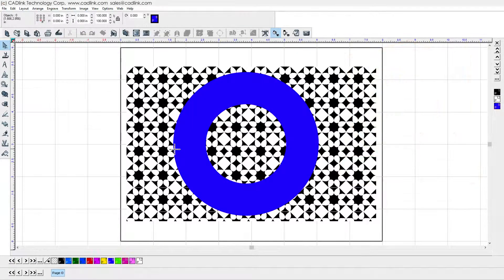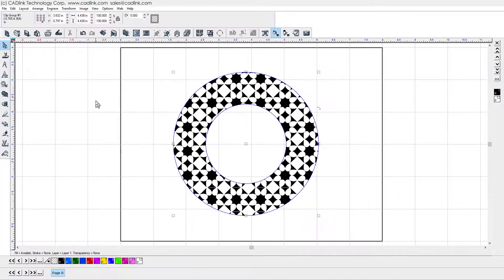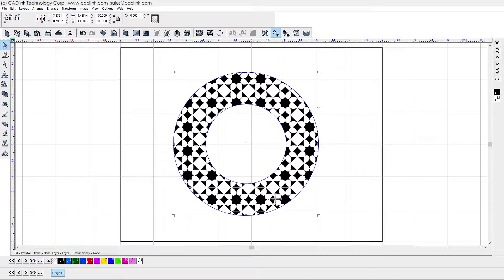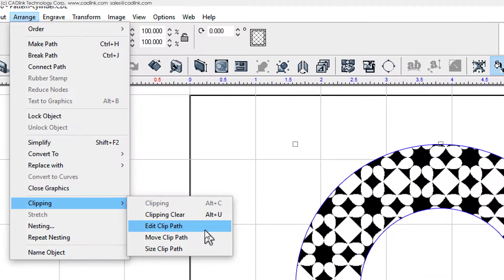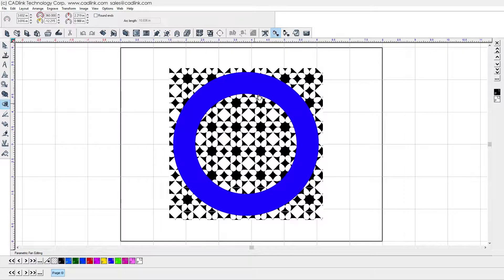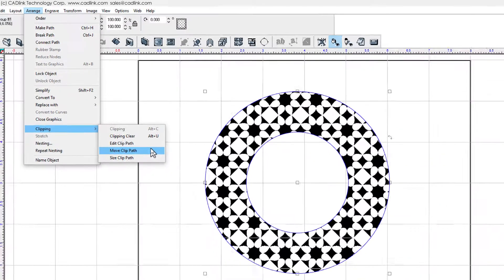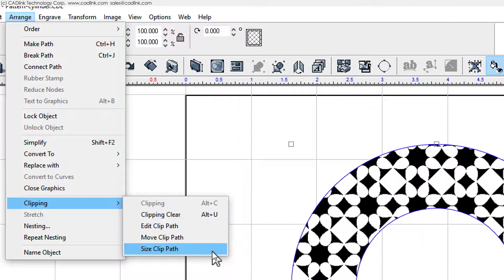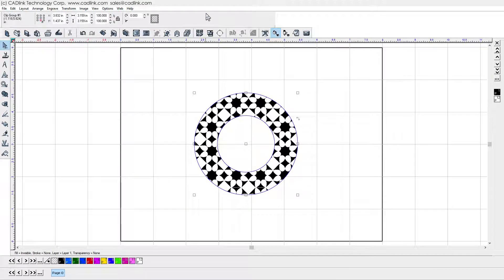How To Use PowerClip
How to use new functionality of the Clipping feature.